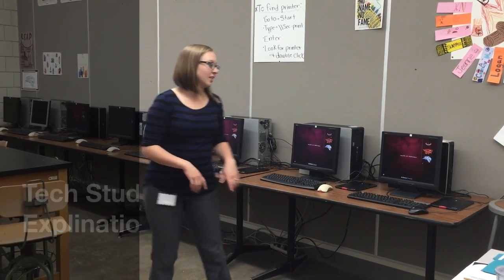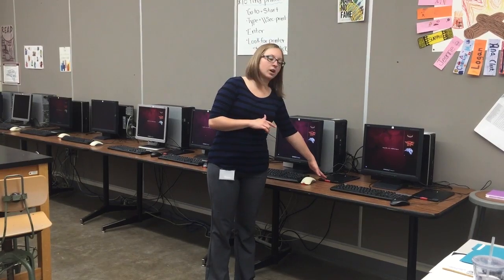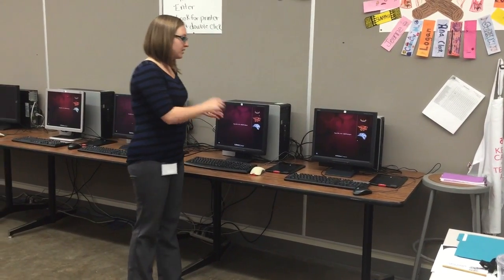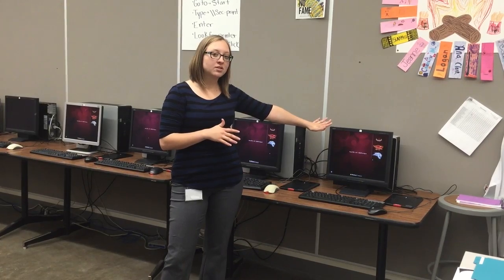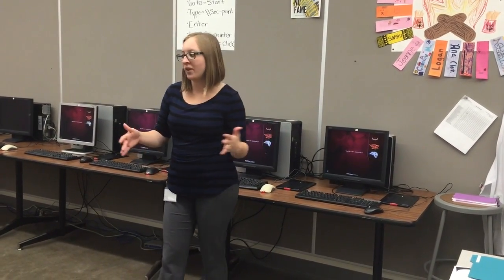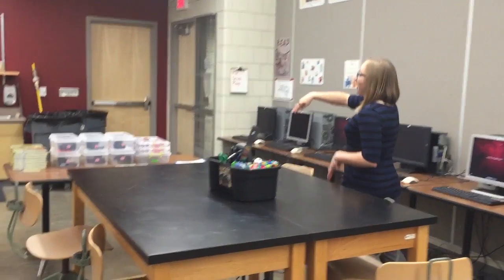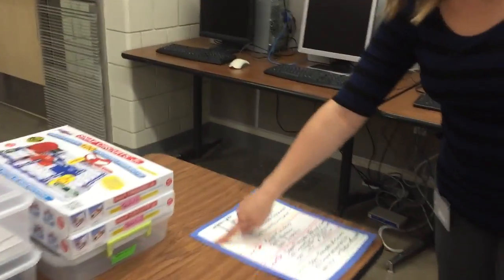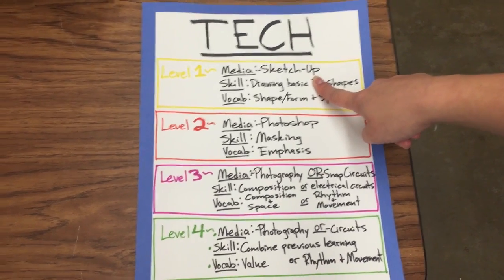Tech Studio Explination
This video is about Tech Studio Explination